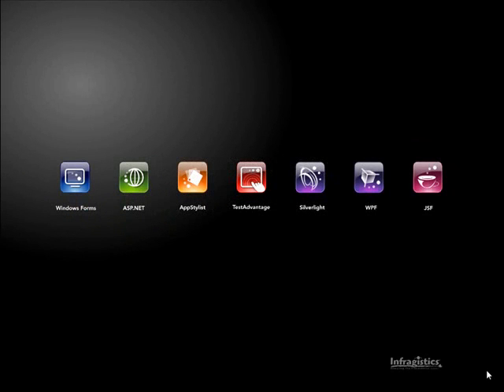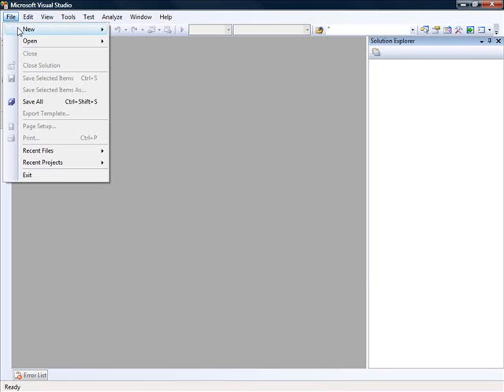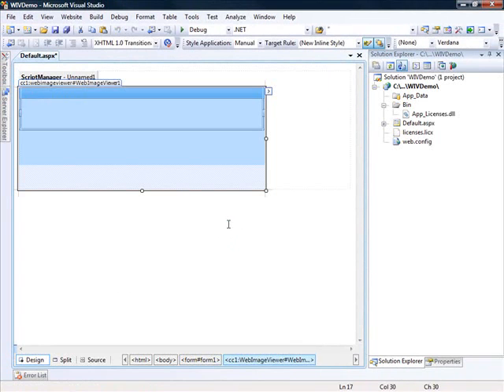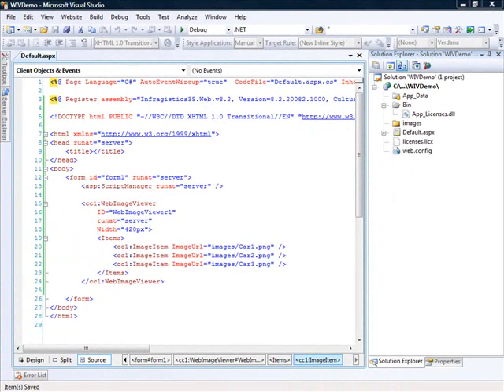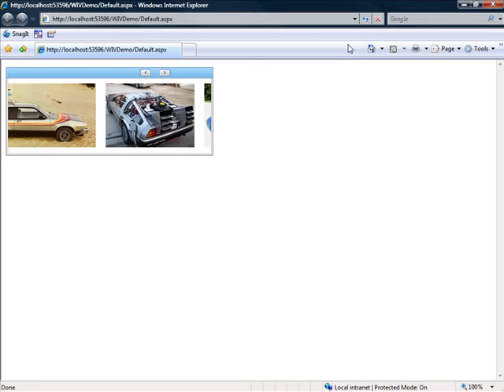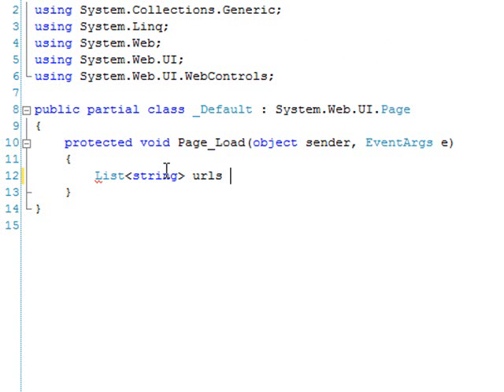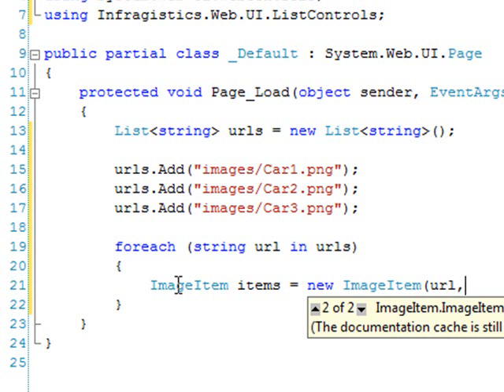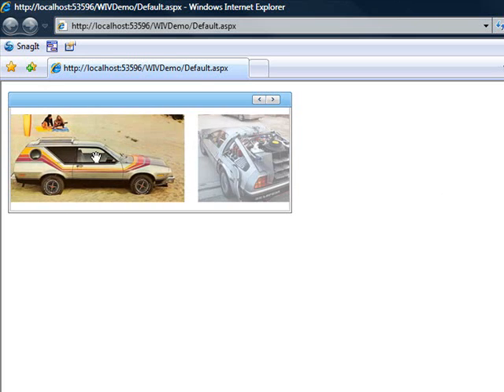WebImageViewer Introduction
Learn to add images to the WebImageViewer using markup and code.